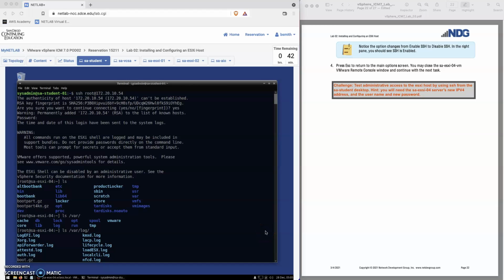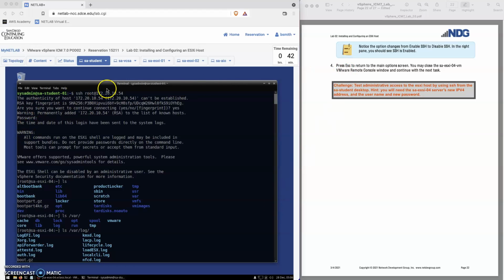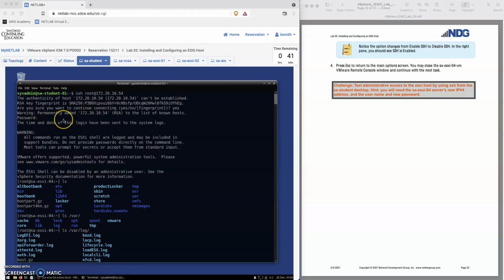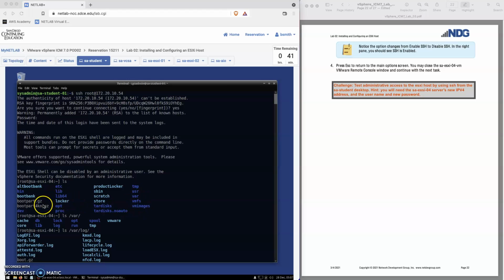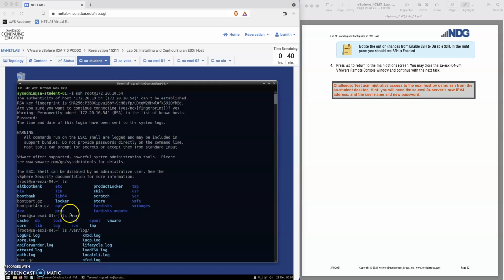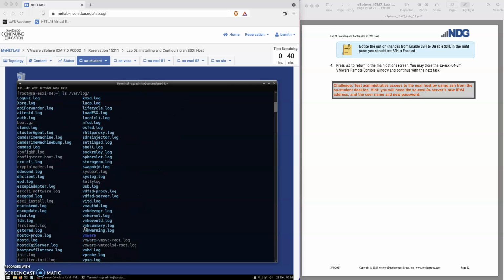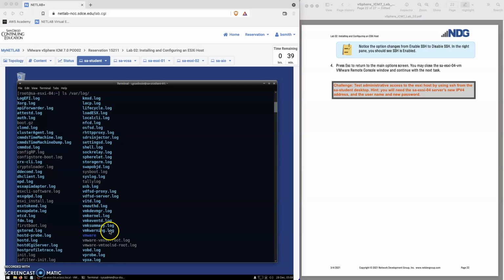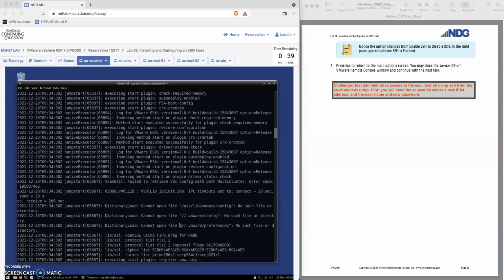VSICM 7 NetLab 02: Task 3 - Using SSH to Access ESXi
In this extra video, we test ssh access to the server by using ssh from the desktop terminal to view server log files.